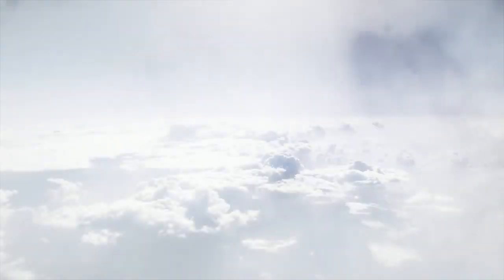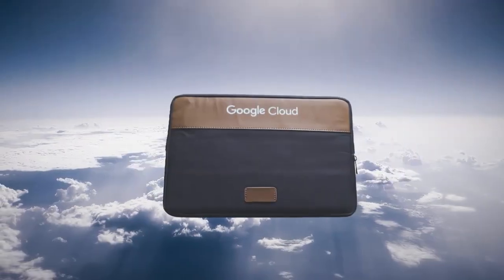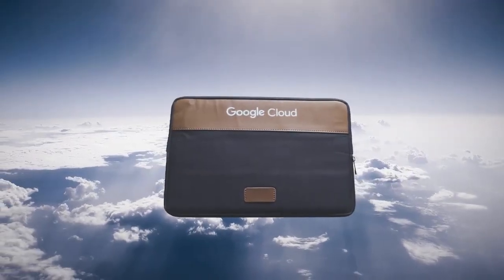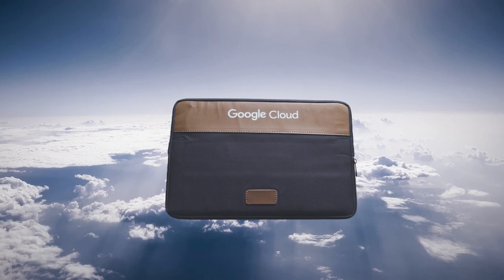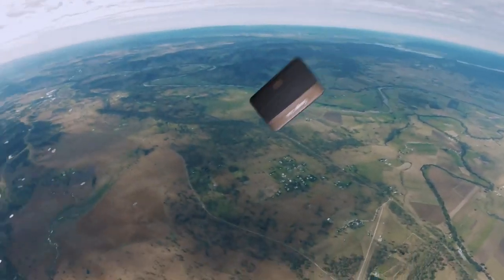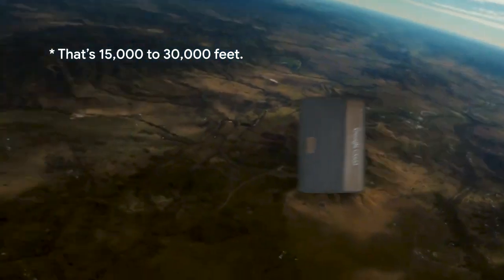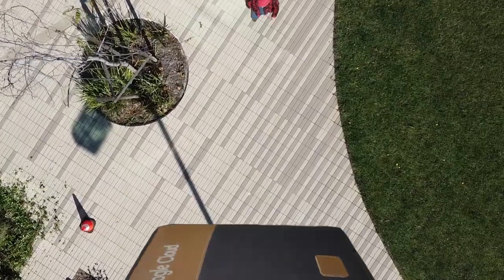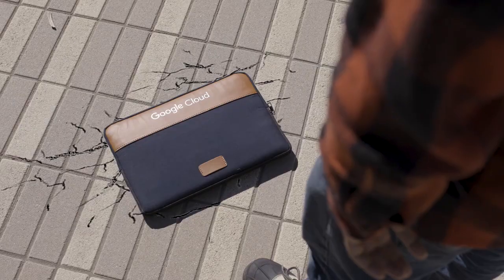google cloud Arcade Swags